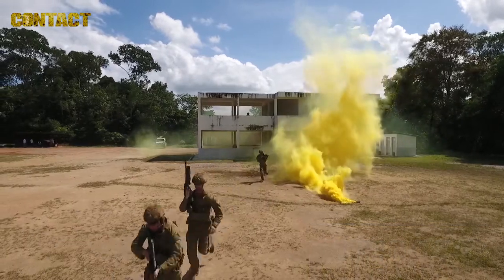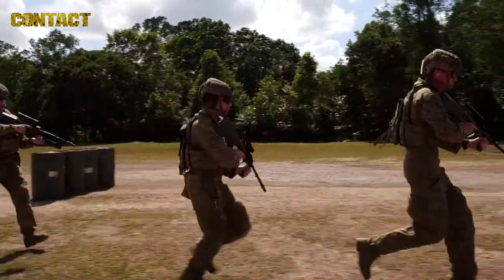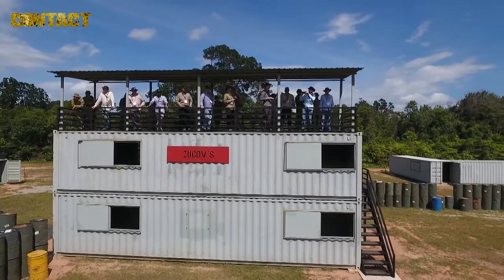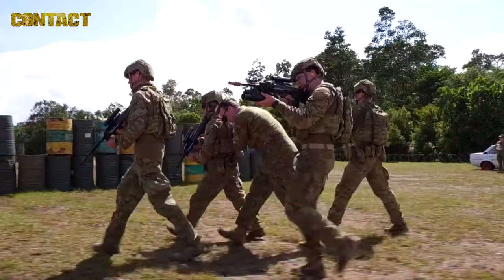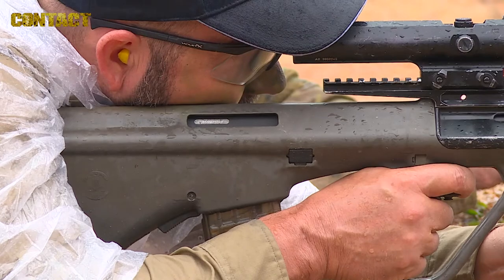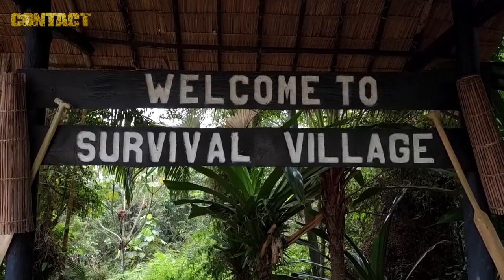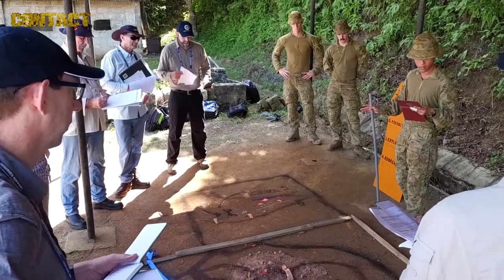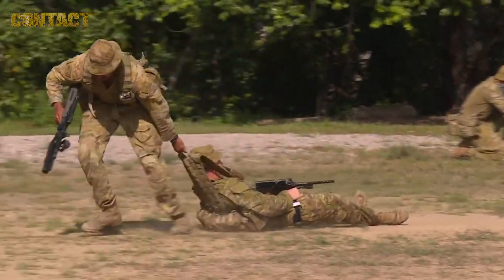Exercise Boss Lift in Malaysia 2018 – extended version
A group of 18 employers from South Australia, Tasmania and Victoria have returned from Malaysia after experiencing life as a Reservist as part of Exercise Boss Lift.
Exercise Boss Lift is a Department of Defence program designed to show employers the training, skills and experience that Australian Defence Force Reserve service provides.

Brian Hartigan
Managing Editor

Minnamurra
NSW 2533
AUSTRALIA